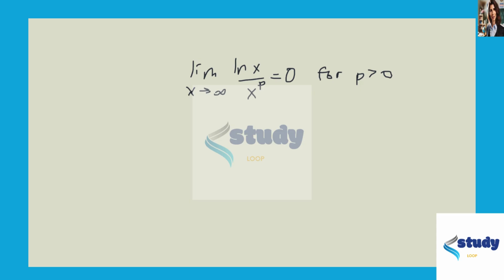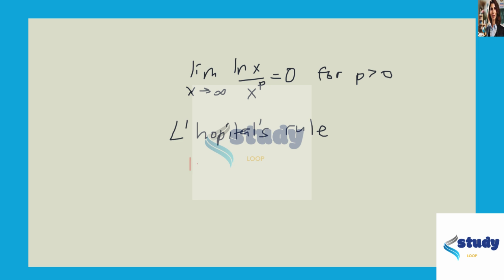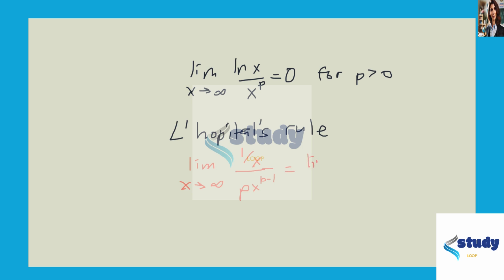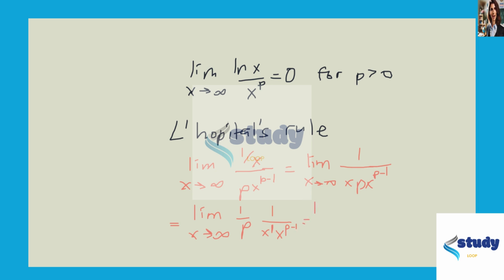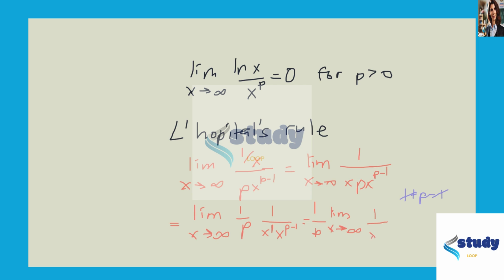[Math] Prove that for any number . This shows that the logarithmic function approaches infinity mo